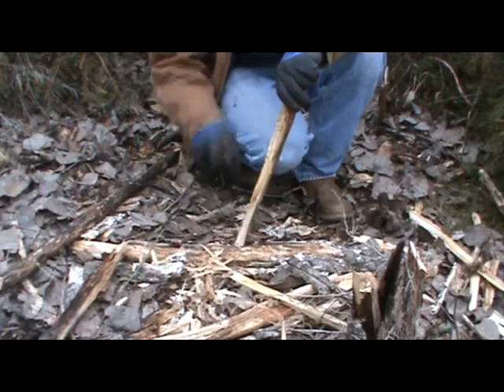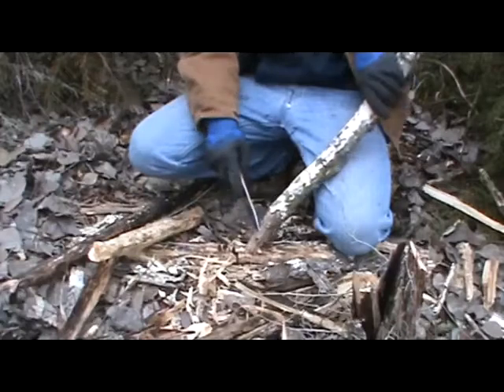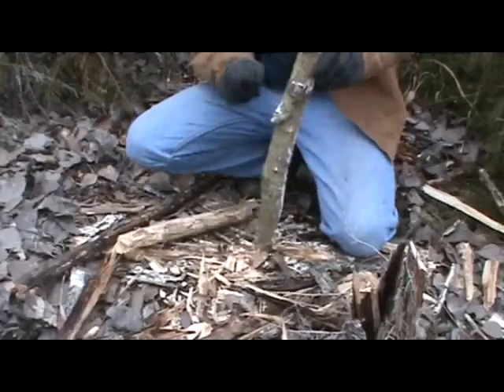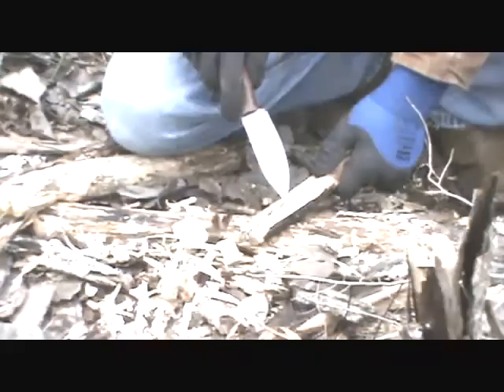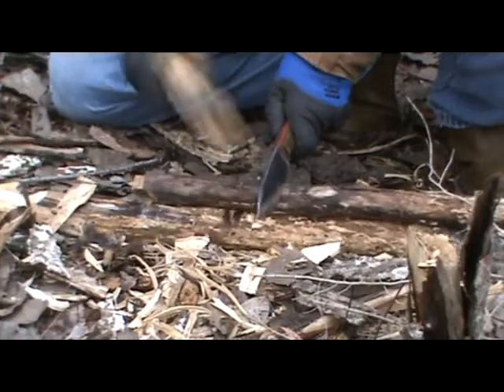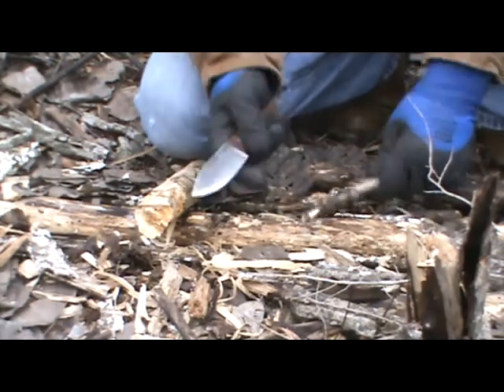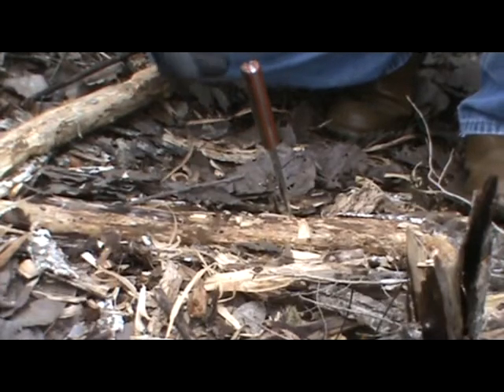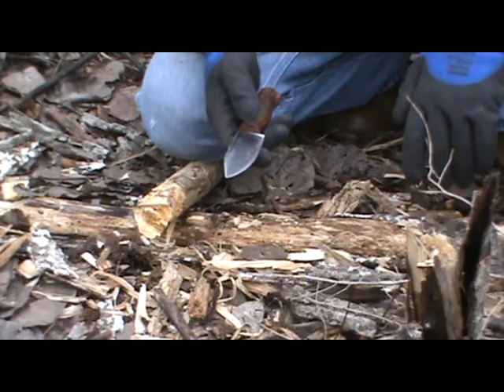bushcraft knife techniques mid size knives 2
More uses for mid sized knives.
Romans 10:9